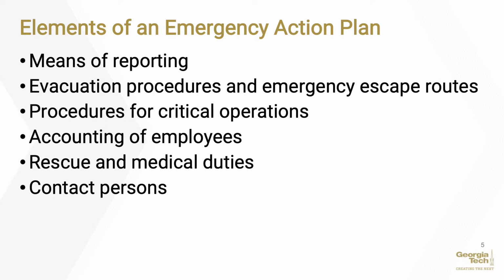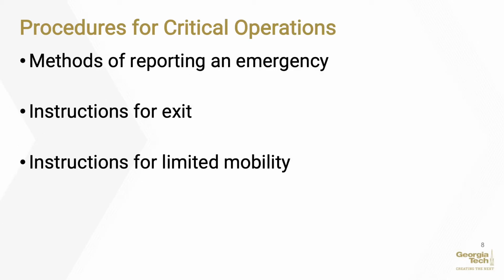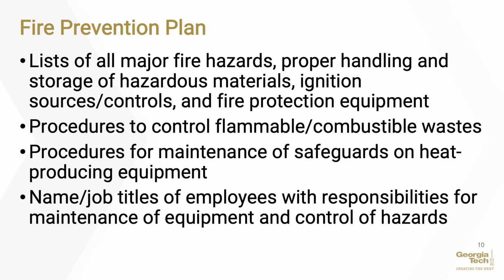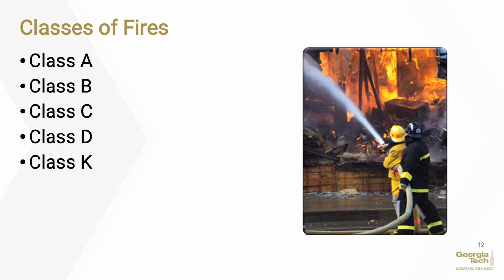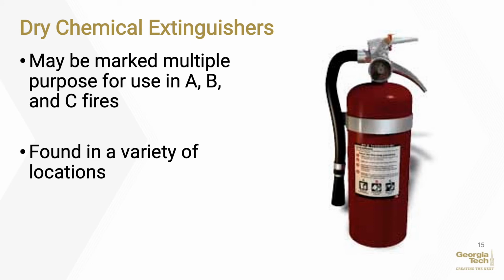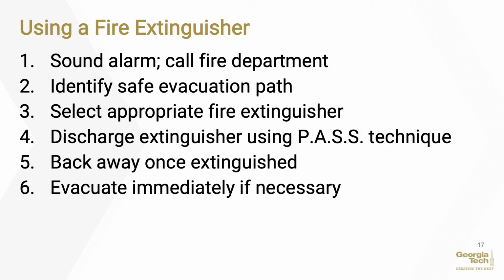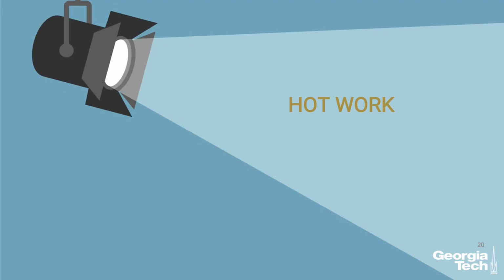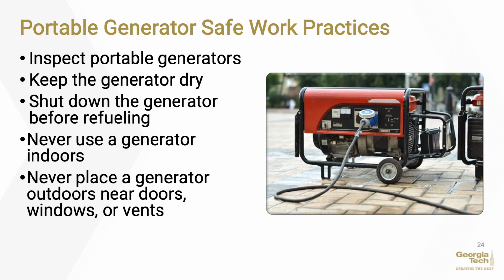Crafting an Emergency Action Plan for Fire Protection I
Disasters can strike anyone, anytime, anywhere. The best way to protect yourself, your workers, and your company is to develop a well thought out Emergency Action Plan when immediate action is necessary. A well-developed action plan and training will result in fewer and less severe employee injuries and less structural damage during a workplace emergency. This module covers everything from understanding the benefits of an Emergency Action Plan, identifying fire protection plans, recognizing the different types of fires and fire extinguishers, and understanding the steps to follow when responding to incipient stage fire. This material was produced by the Occupational Safety and Health Administration, U.S. Department of Labor.

0:31 Objectives Upon Completion
1:33 Purpose of an Emergency Action Plan
2:33 Elements of an Emergency Action Plan
4:00 Evacuation Procedures
7:15 Fire Prevention Plan
10:40 Types of Fire Extinguishers
14:05 Using a Fire Extinguisher
17:25 Welding Fire Protection
18:53 Portable Generator Safe Practices